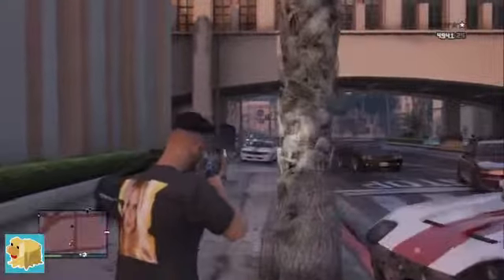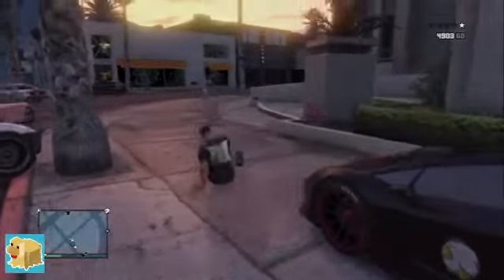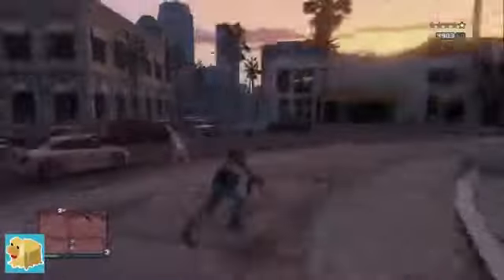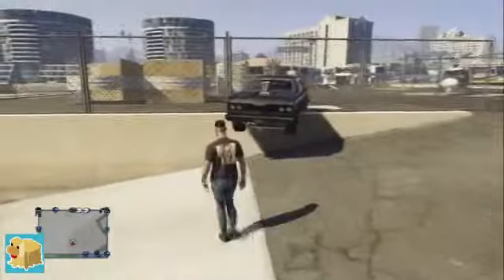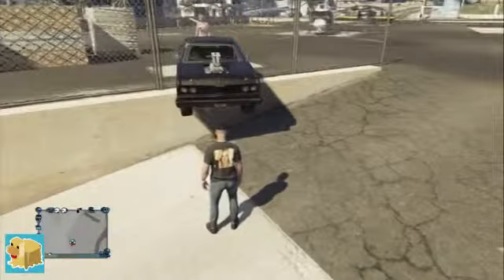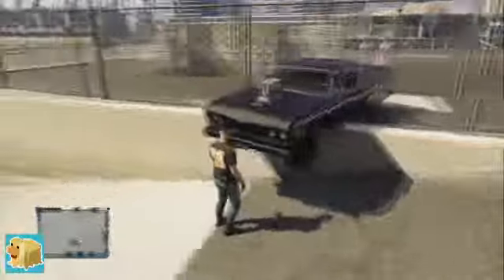GTA 5 Online Character Launch Glitch How To Launch And Fly Online Glitch After 1 15 Patch YouTub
Launch Glitch